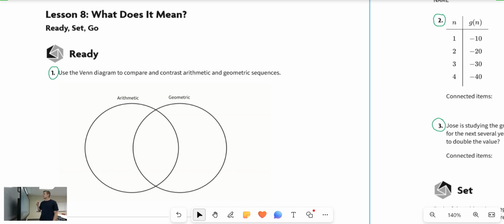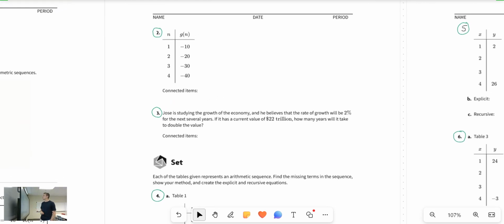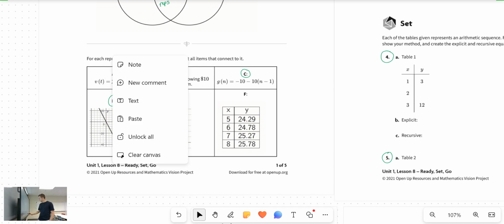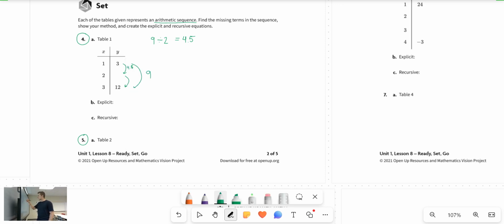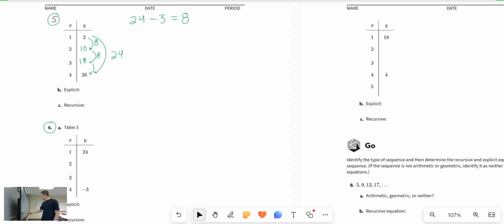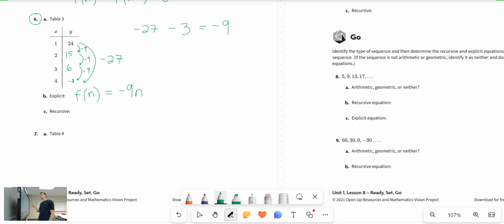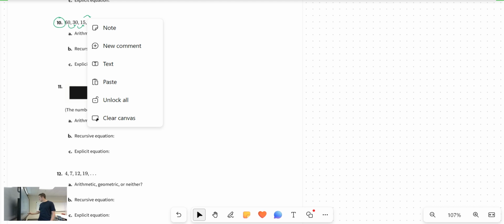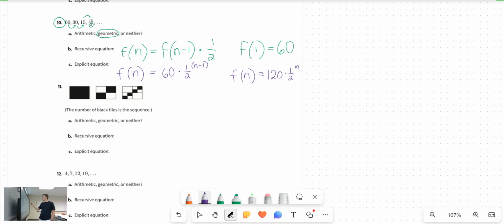M1_1.8_HW Helper